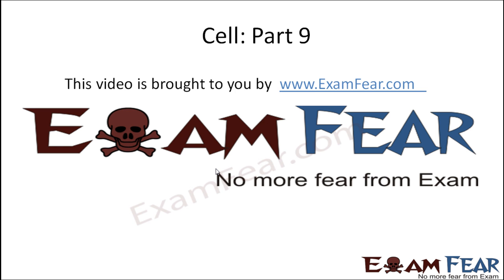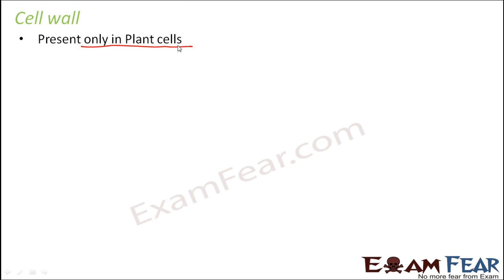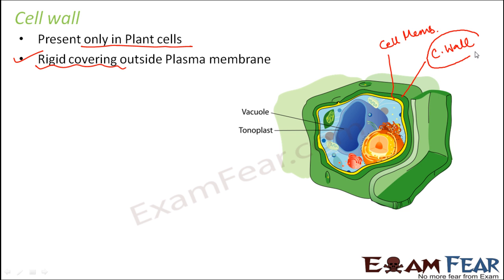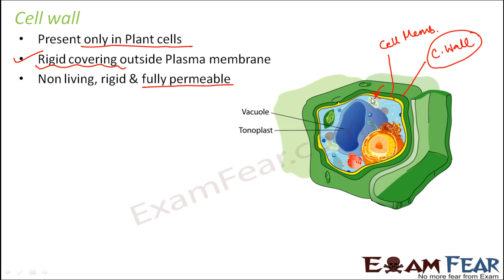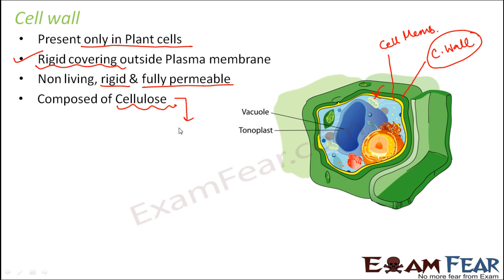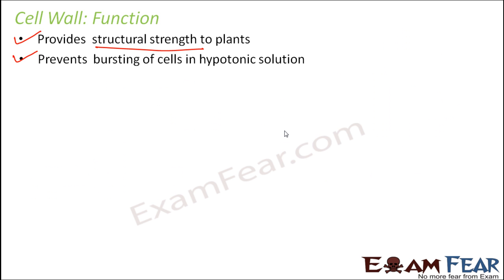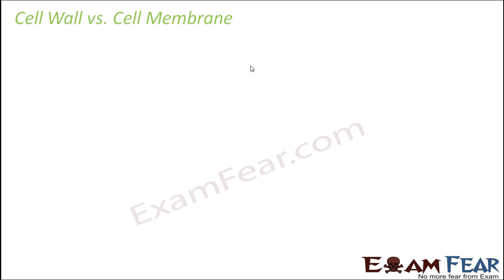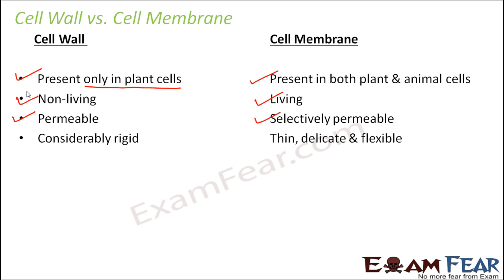Biology Cell Part 9 (Cell Wall) Class 8 VIII